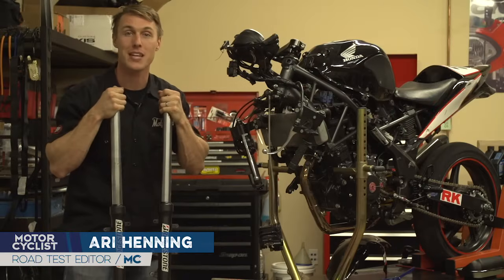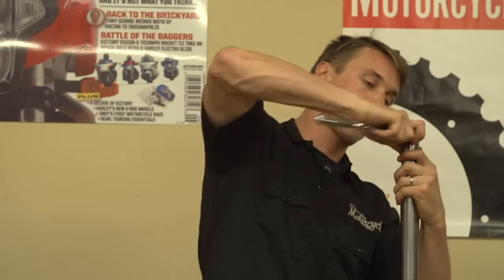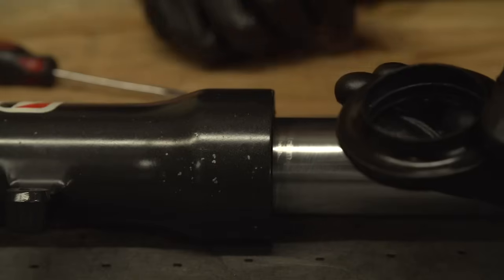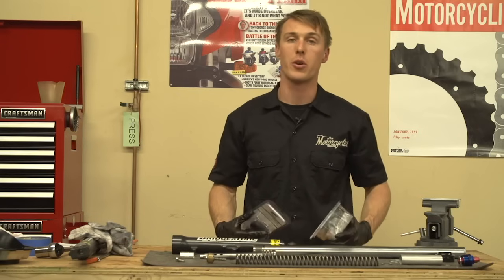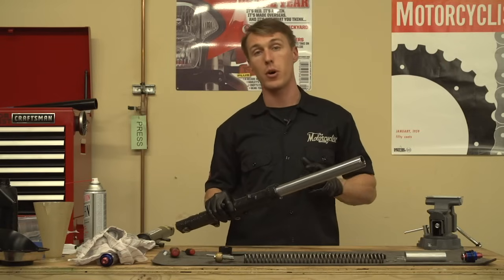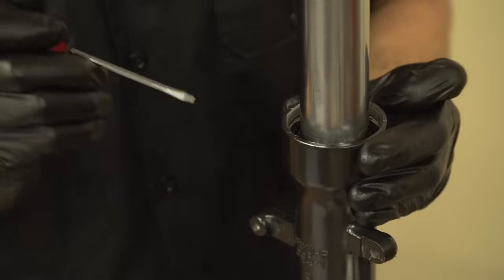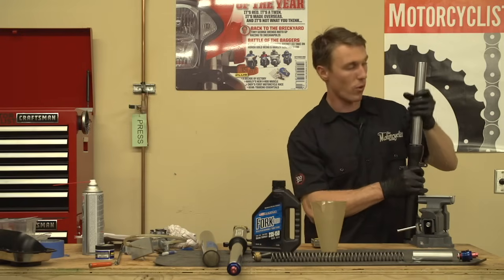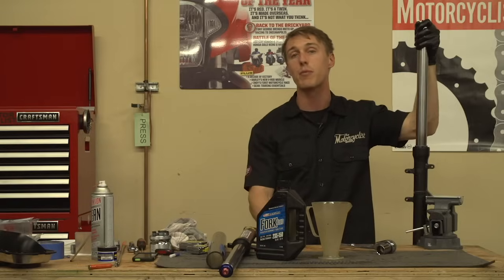Motorcycle Suspension Tech and Maintenance: How To Rebuild Your Fork | MC GARAGE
A step-by-step guide to rebuilding your damper-rod fork.

You're diligent about changing your engine oil, but what about your fork oil? The oil inside your fork gets dirty and degrades over time, compromising damping and increasing wear. Fork oil should be changed every year or every 10,000 miles, and when it comes down to it, it's not that difficult of a job.

In this MC Garage video, Road Test Editor Ari Henning demonstrates how to not only change your fork oil, but also how to fully disassemble, inspect, and rebuild your right-side-up damper-rod fork. Tackling the task yourself will save you money, help you understand your bike better, and give you the satisfaction that comes from working on your own motorcycle.